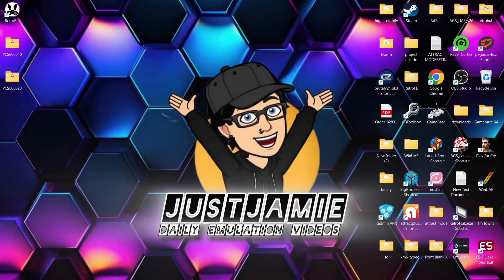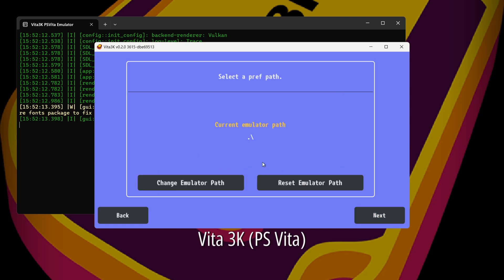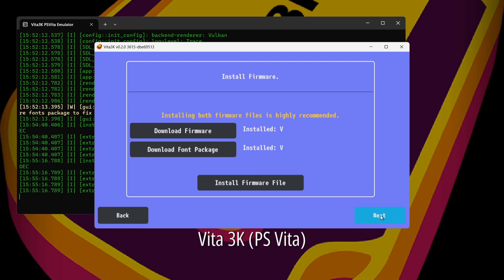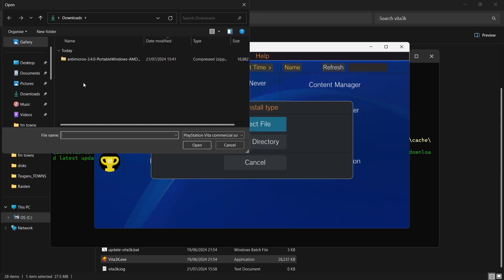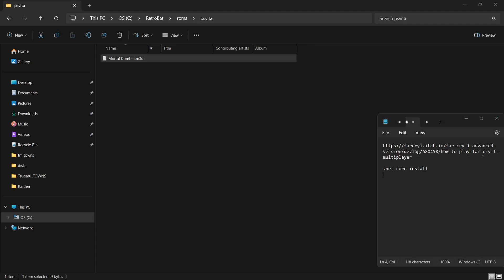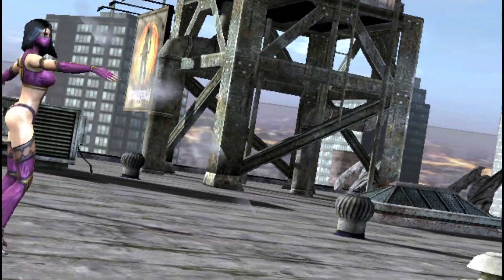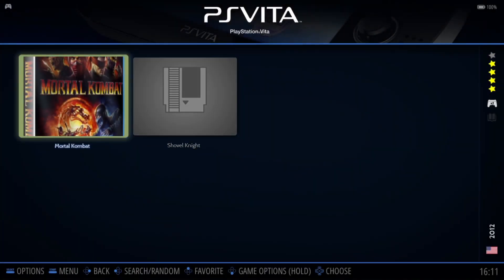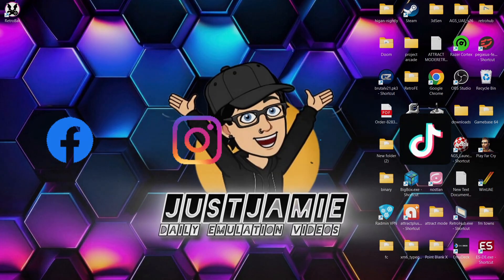Retrobat V7.2 Ps Vita/Vita3k Complete Beginners Setup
In todays Retrobat setup guide, I am going to show you how to install ps vita vita3k emulator. Generate .M3U files for Vita games to display in retrobat as well as video settings and more!